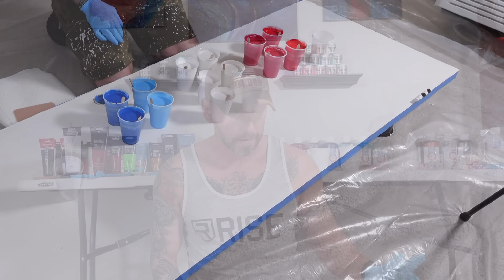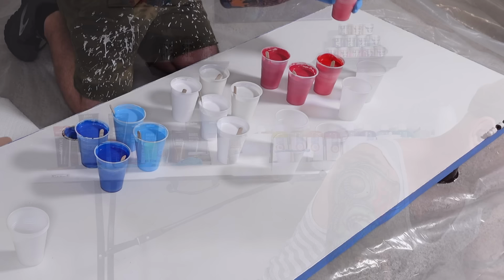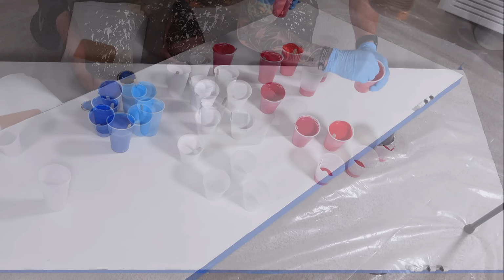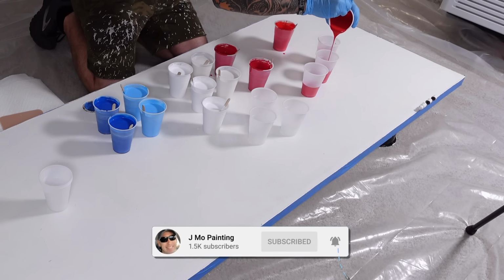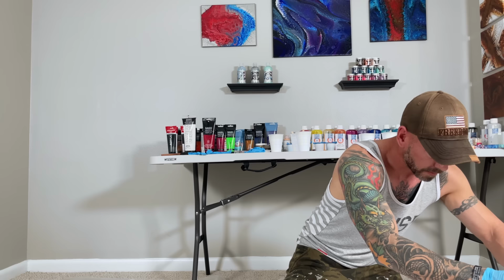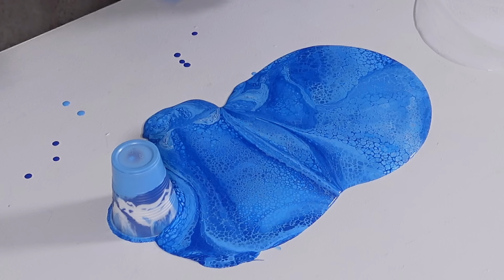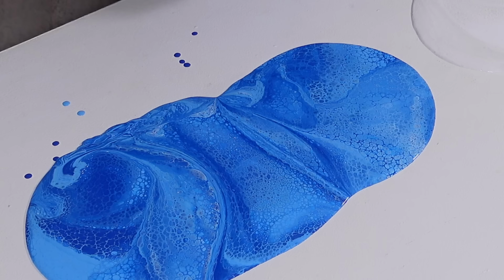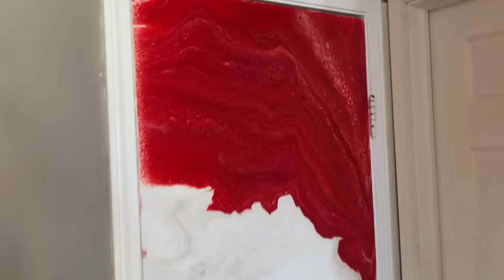I Poured on a DOOR! Massive Acrylic Pouring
In today’s video we are doing a series of flip cup acrylic pours with silicone oil. This is quickly becoming one of my favorite techniques of fluid art! This facrylic pour on a door was a massive undertaking as well as alot of fun!! The way the cells flow out of the open cup is amazing! I am going to show you how to use my method of doing this acrylic pour.

My Cake Spinner

My Bloom Pouring Guide (replace the Sherwin Williams Ultra Deep base with Behr 8300 Deep base at the same ratios.)

See something you want?

🔴Liquitex Pouring Medium
🔴Elmer's Glue-All

👍Acrylic Paints
🔴Sakura Pigment Powders

🔴Coconut Oil
🔴Treadmill Silicone